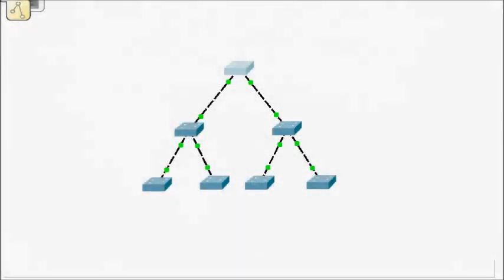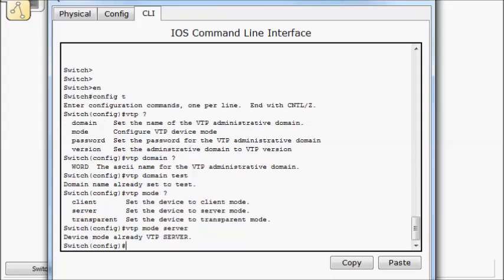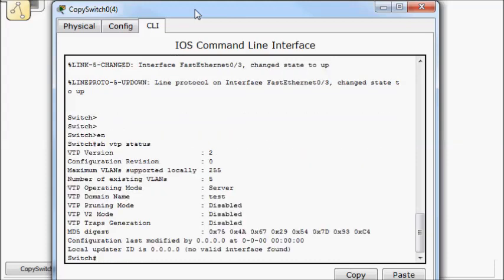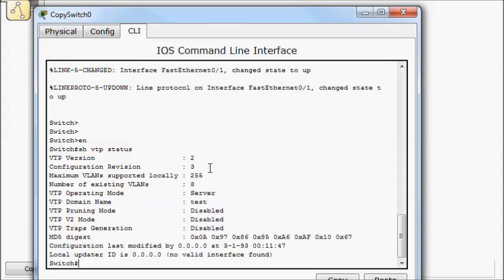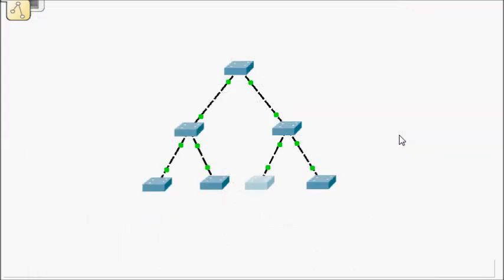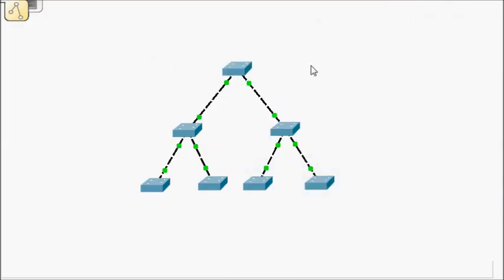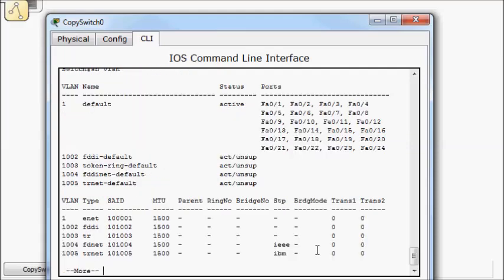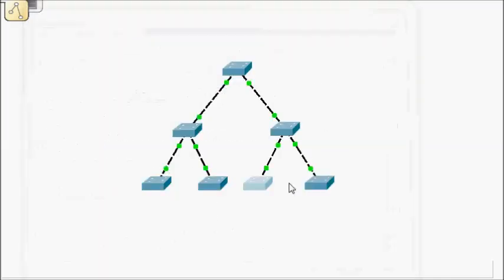Lab 16 - VTP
This lab covers the finer points of employing VTP in your network as well as a couple of things you need to watch out for.